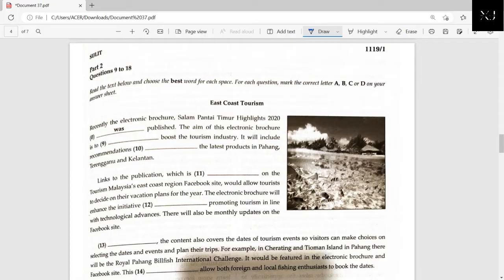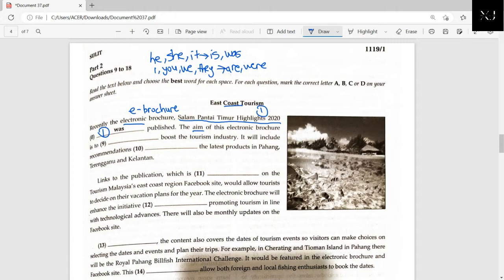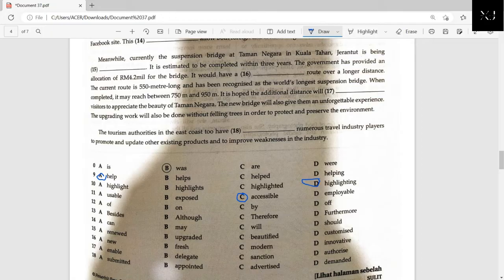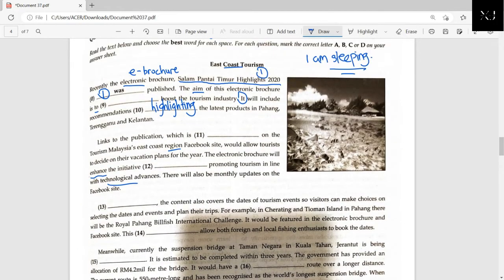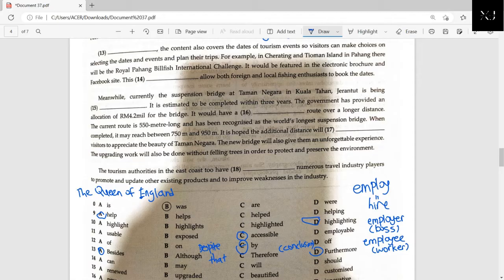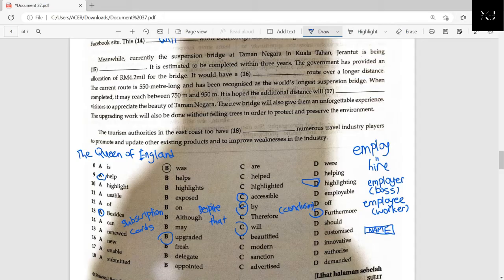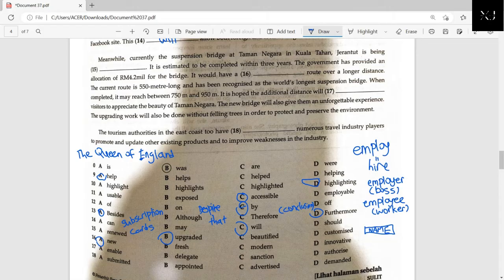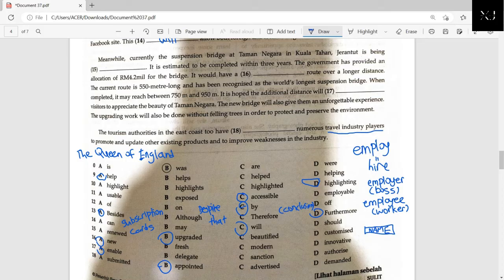SPM Paper 1 Part 2 Revision + Tips to Score // Teacher XJ's Map of English